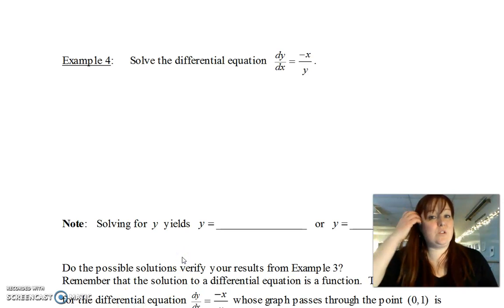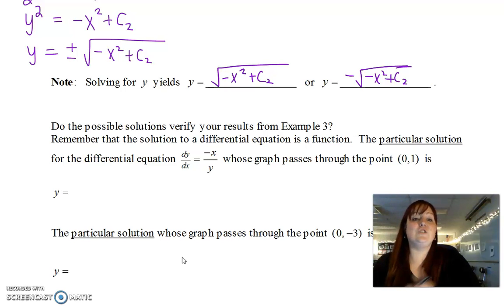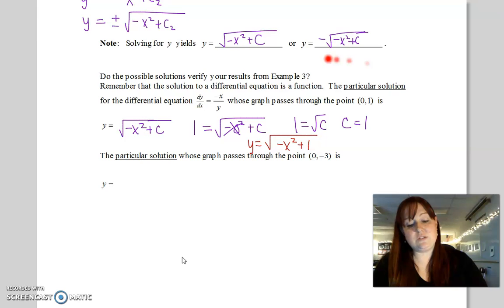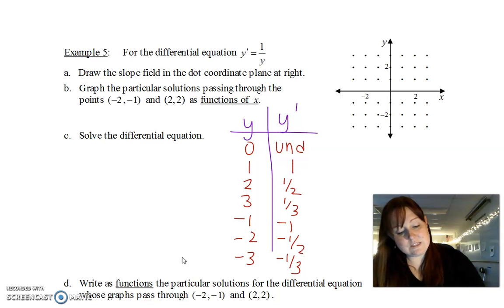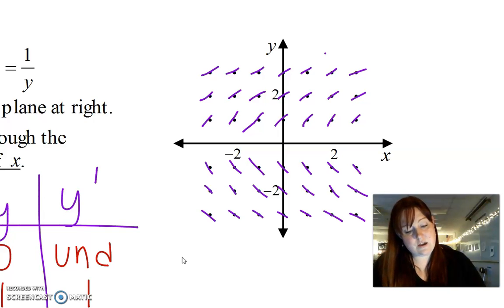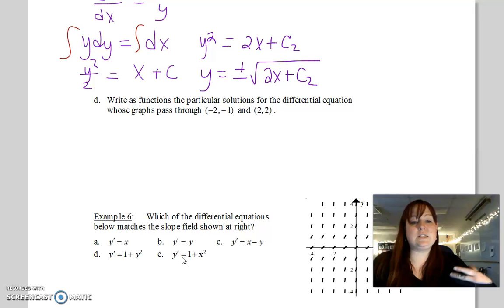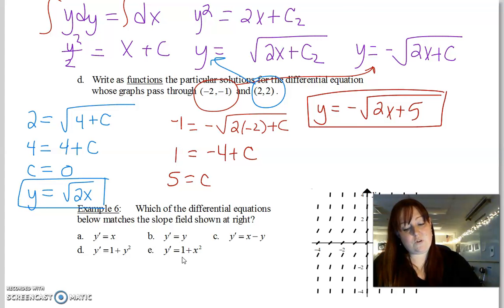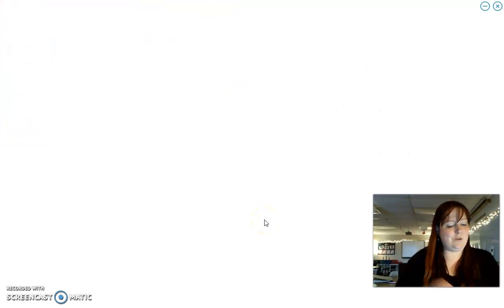AP Calculus 8-3B Slope Fields Continued